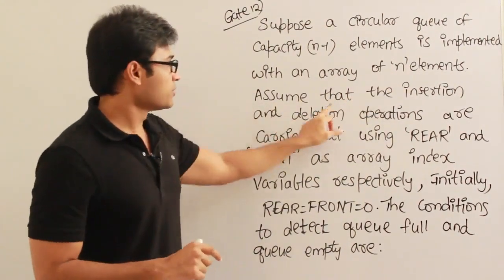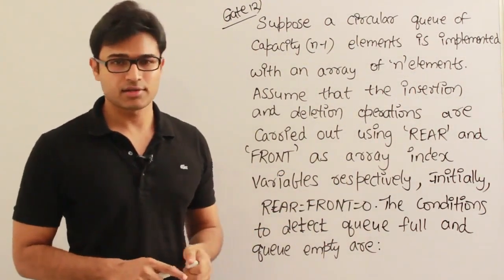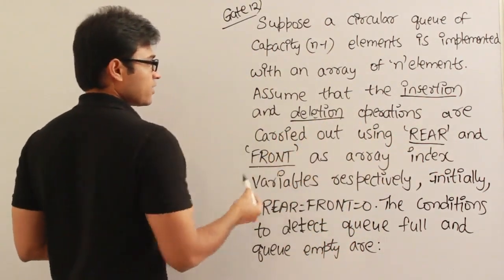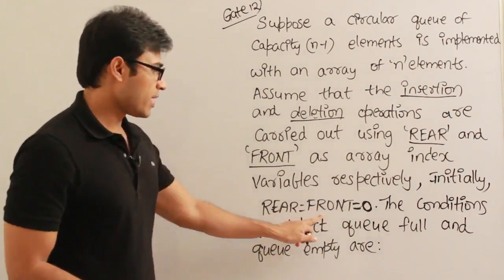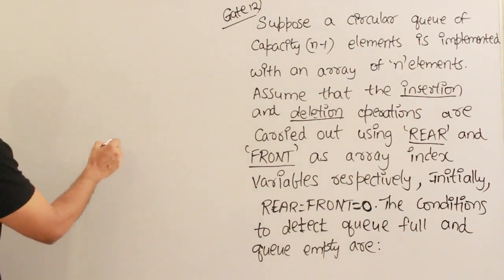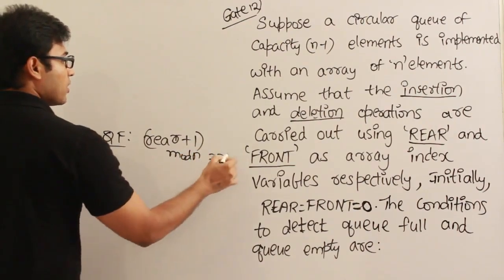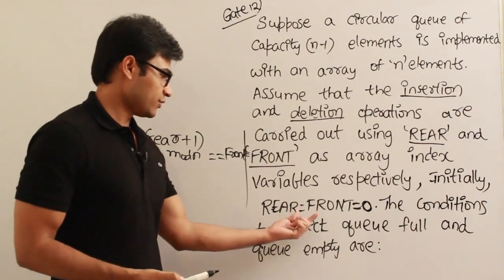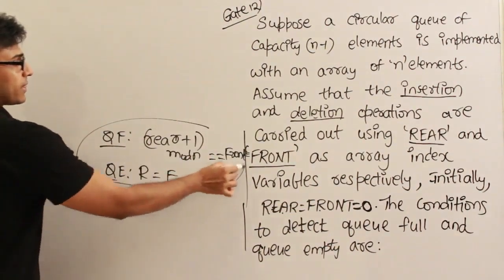1.GATE 2012 question on circular queue